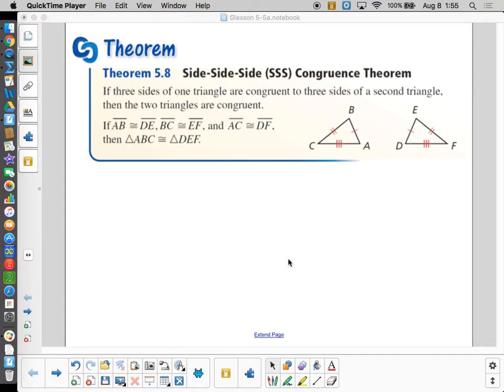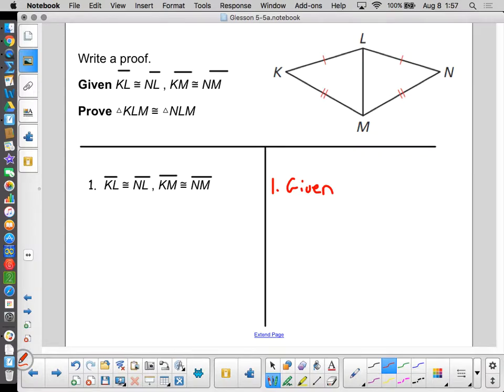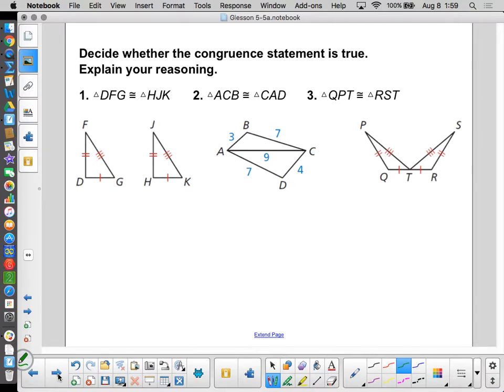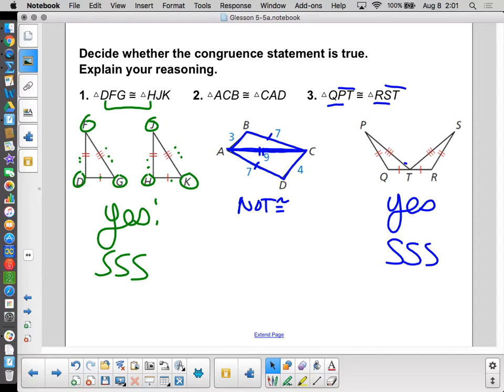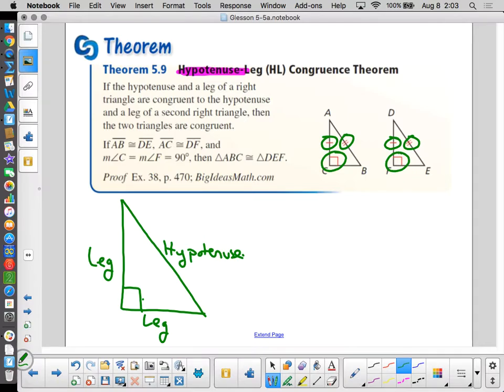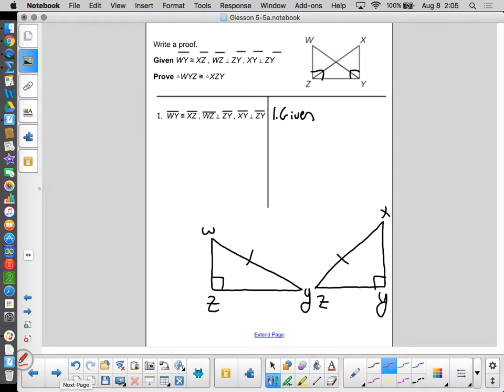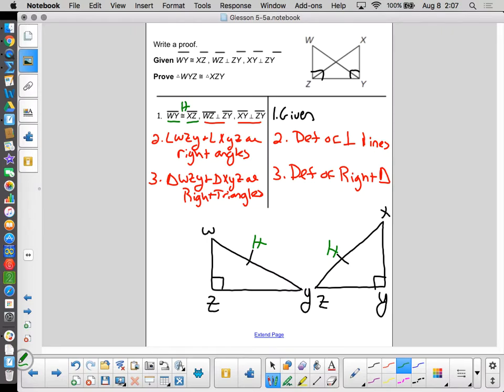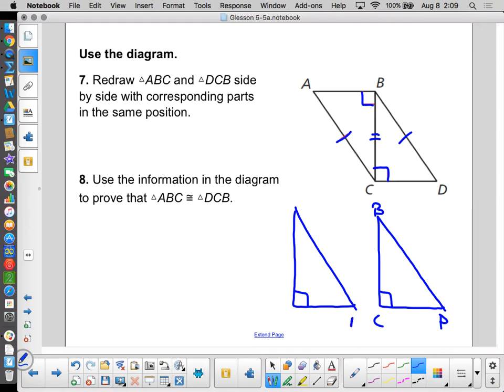Chapter 5 Section 5 SSS and HL